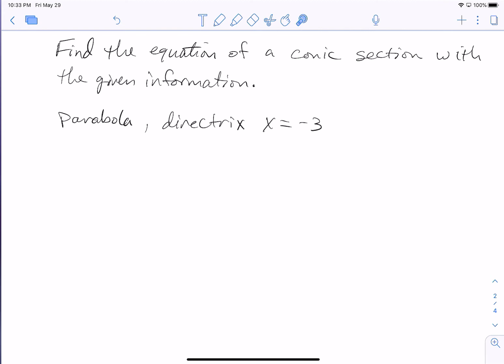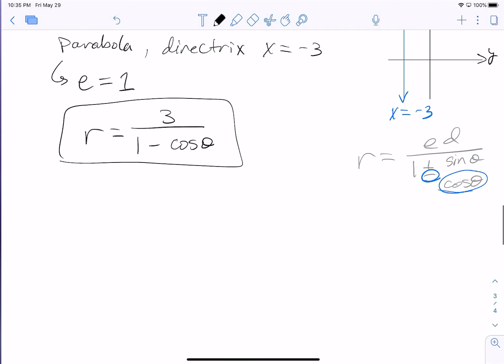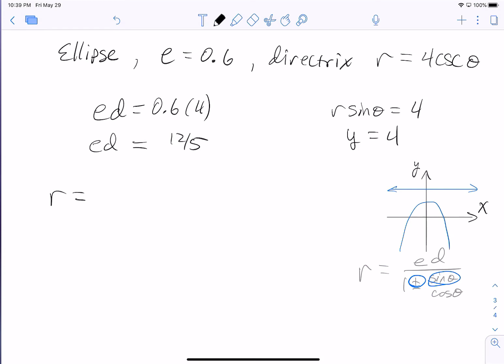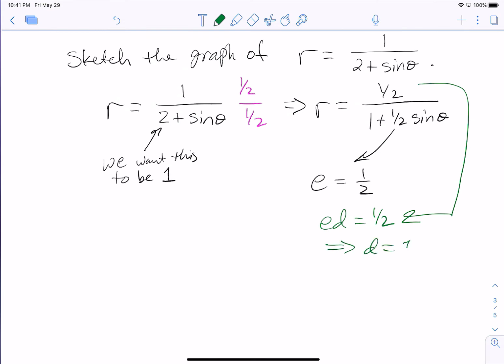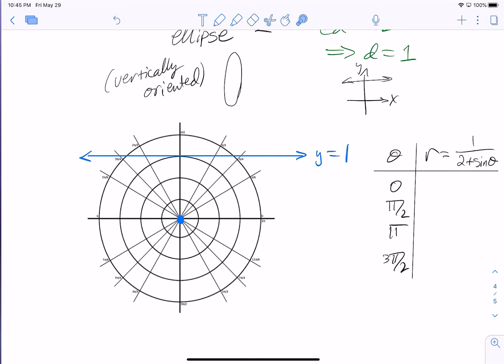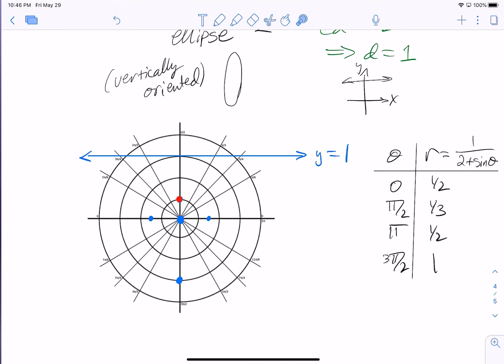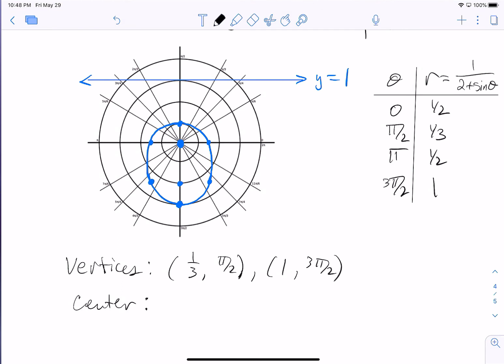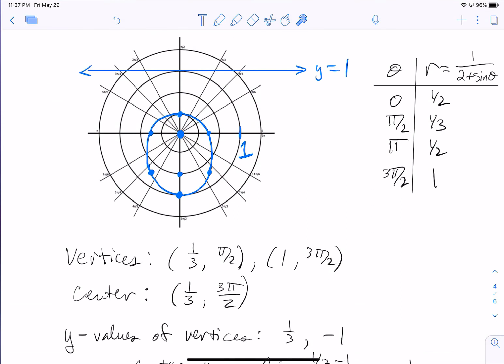Writing Polar Equations of Conics | Calculus 2 (10.6b)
Writing a polar equation of a conic given its eccentricity and directrix.